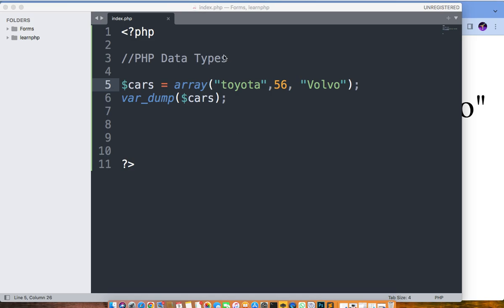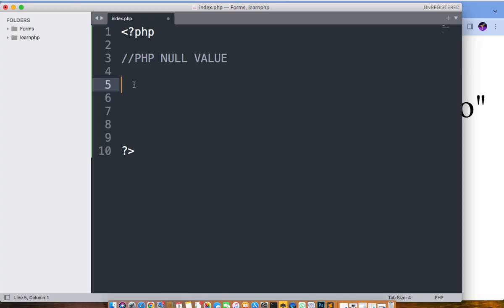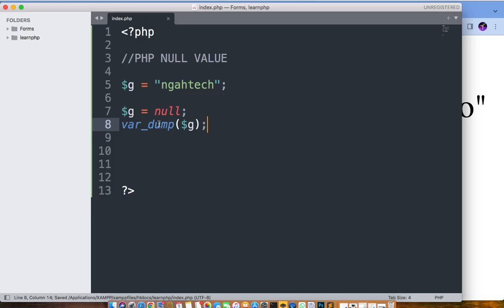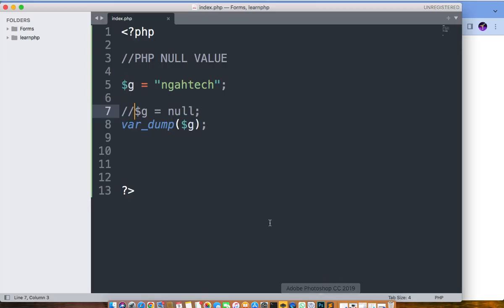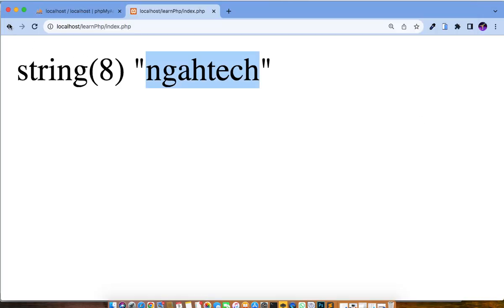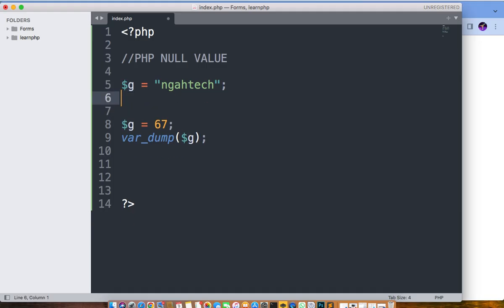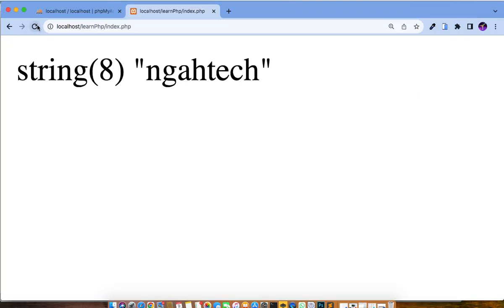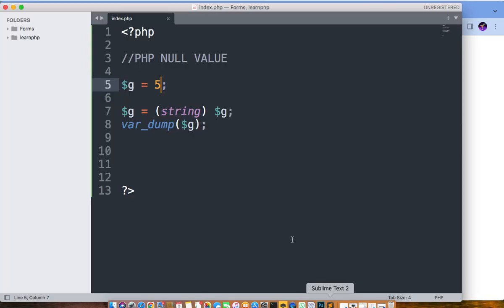Php Data type NULL value L4